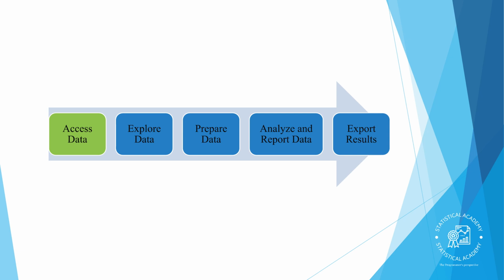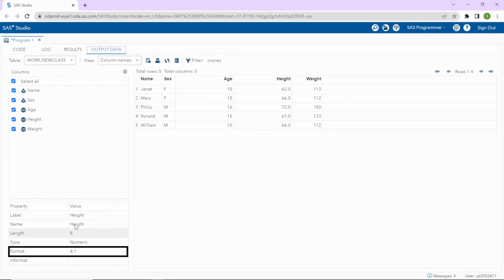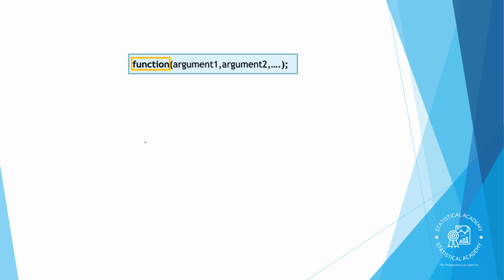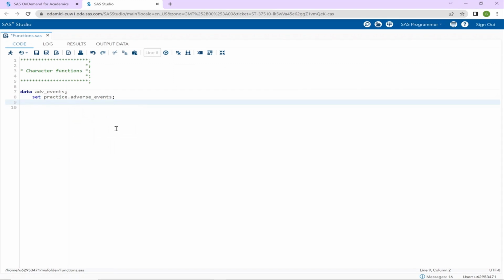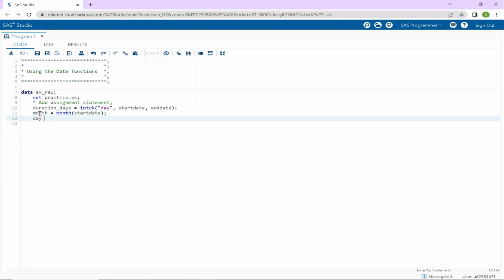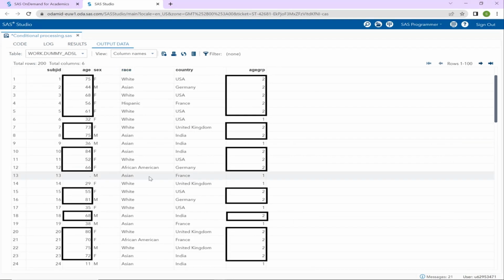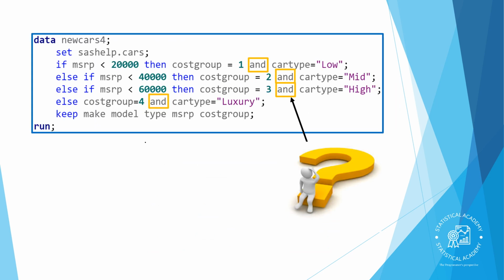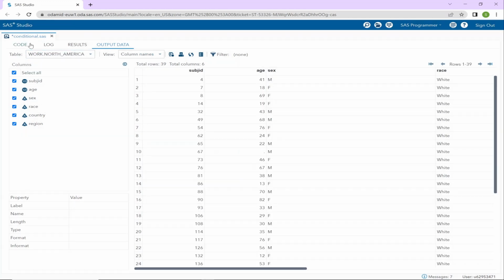SAS Programming Tutorials | Prepare and Manipulate your data with data step | Functions | Class - 7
Chapters in this video:
0:00 - 0:55 - Introduction and Agenda
0:56 - 6:03 - Using the DATA step to create a SAS dataset
6:04 - 10:01 - Using the expressions to create new variables
10:02 - 13:50 - Using the numeric functions to create new variables
13:51 - 17:30 - Using the character functions to create new variables
17:31 - 22:07 - Using the date functions to create new variables
22:08 - 25:59 - Conditional Processing with IF-THEN statements
26:00 - 27:56 - Conditional Processing with IF-THEN/ ELSE
27:57 - 29:45 - LENGTH statement and Compound IF-THEN statements
29:46 - 34:15 - IF-THEN-DO statements
34:16 - 34:46 - Conclusion

The video's level of difficulty: Beginner.

This video tutorial explains how to use the DATA step in SAS to create, modify, and manipulate data sets. You will learn the basic syntax and structure of the DATA step.
This video is perfect for those who are new to SAS and want to learn the basics of working with data sets.